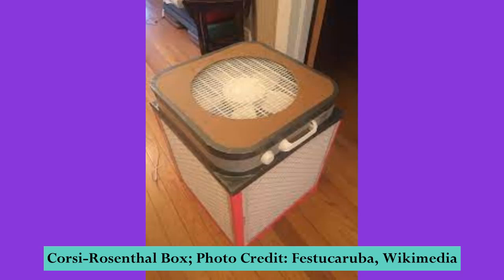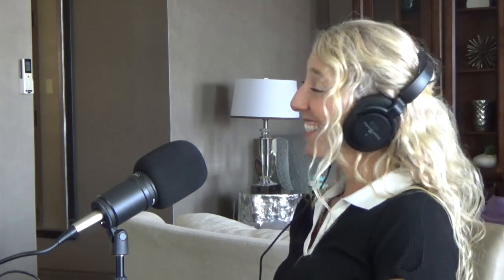ep. 72 - Wilfires, Pollution and the Impact in Pregnancy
Rebecca J. Schmidt, PhD, a molecular epidemiologist at UC Davis, joins host Chris Stallman, CGC, to talk about research surrounding wildfires, pollution and the effects on pregnancy. Dr. Schmidt also gives some information on a DIY project to reduce pollutants in your own home.